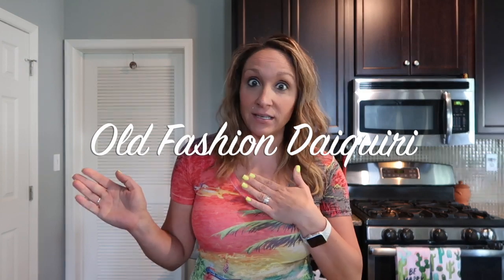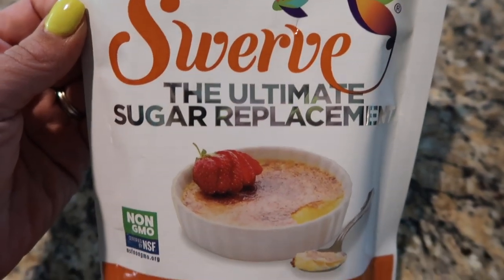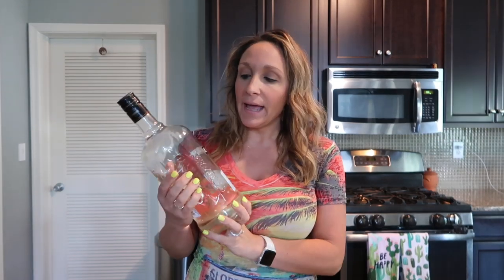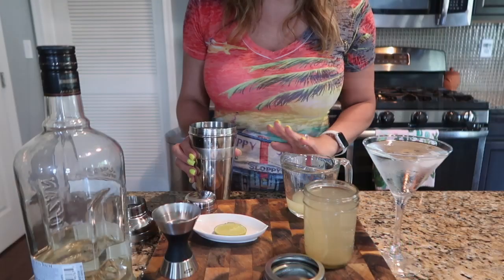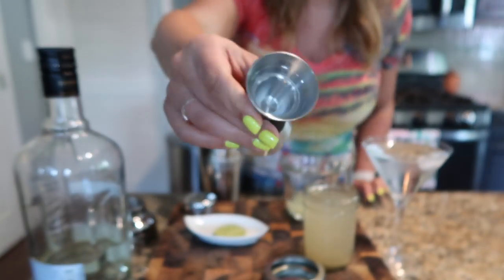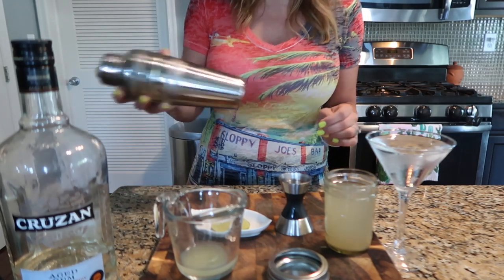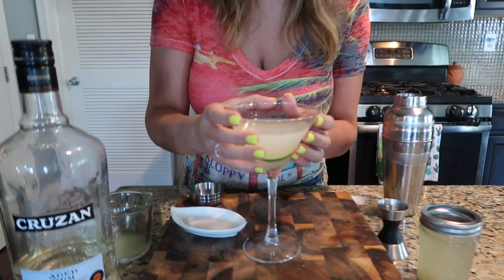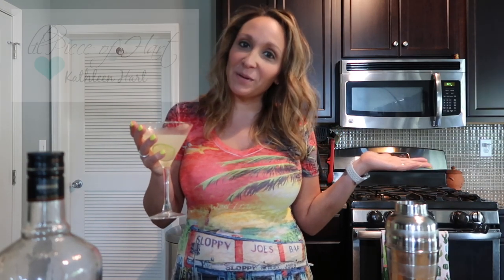Old Fashion Daiquiri Recipe | LOW CARB | Easy Cocktail Recipe | lil Piece of Hart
This is another recipe perfected by my husband J- the Old Fashion Daiquiri Recipe is perfection for Summer!

Tips:
Use good ingredients! Theres only a few in this recipe so make sure you make them count. Use a good quality rum, fresh squeezed lime juice, and a homemade simple syrup using a low carb sweetener. You will be winding down in style with this drink!

Swerve Sweetener

Other drinks you might like!

Check out the brand Perfect Keto! So many awesome low carb and Keto products!

*OILS*
Are you ready to start your journey into essential oils?

*AMAZON STOREFRONT* with all the products I recommend and use

*LINKS*
Swerve Sweetener
Milk Frother
Veggie Spiralizer
Arctic Water Tumbler
Kitchen Scale
Lemon Juicer
Silicone Straws
Liquid Monk Fruit Sweetener
Sil Pat- non stick mat for your oven
Oil Shelves
RAOS tomato Sauce
Spicy Raos tomato sauce
Raos Pizza Sauce
Rebel Ice Cream
Frontera Salsa
La Tortilla Wraps
Low Carb Mission Wraps